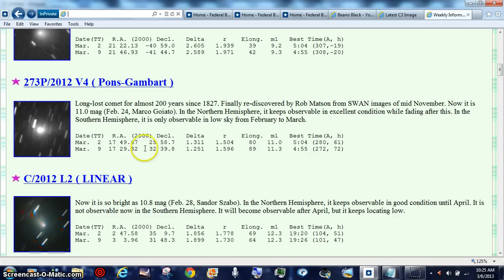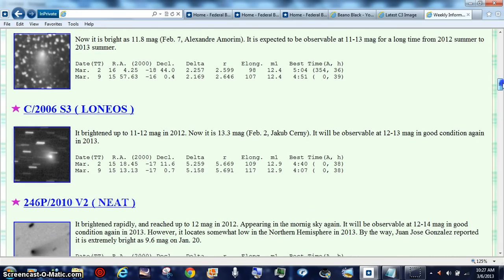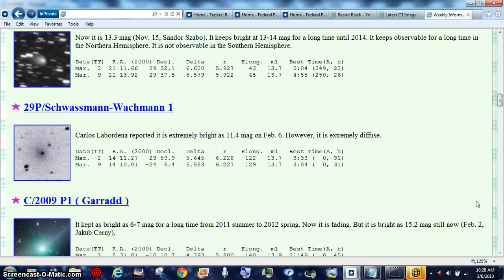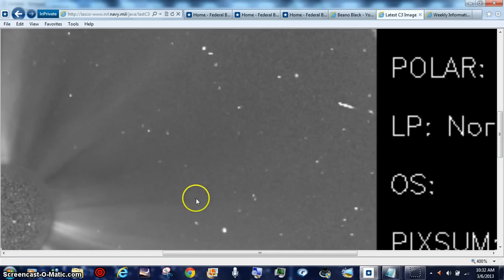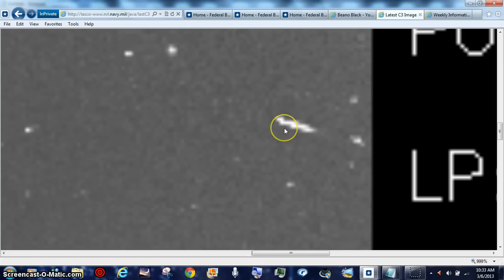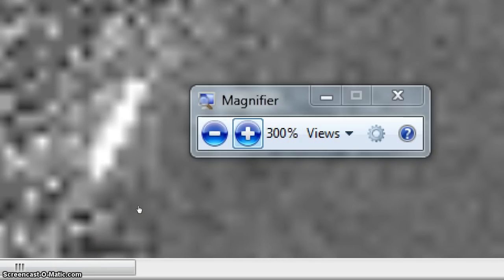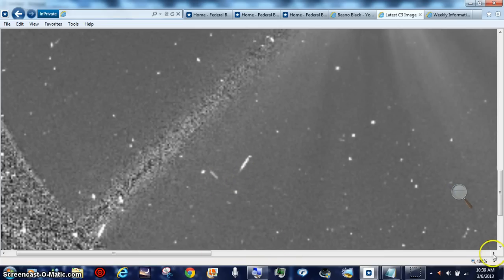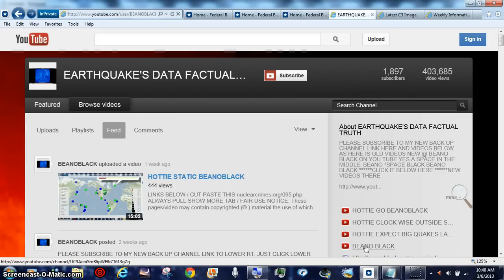HOTTIE NOT HYPERBOLIC STAR BEANOBLACK